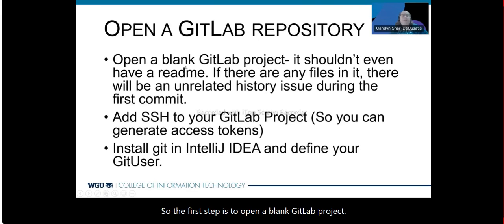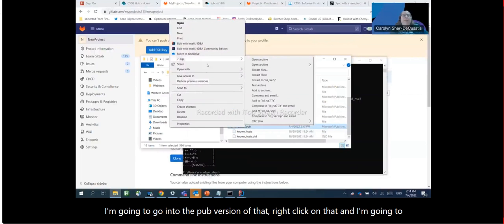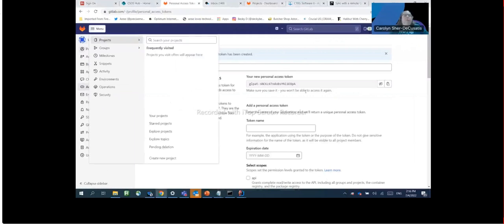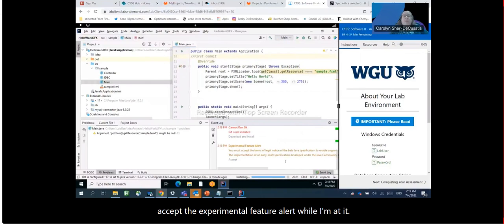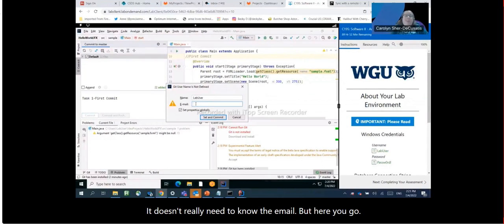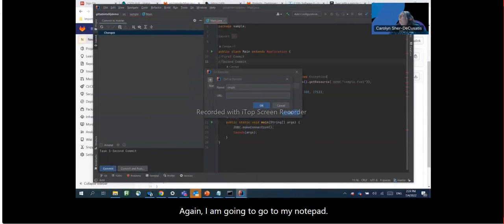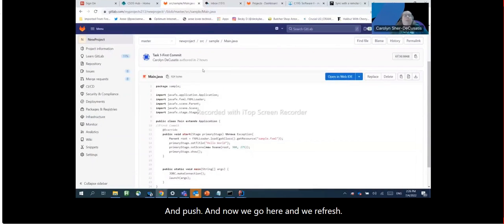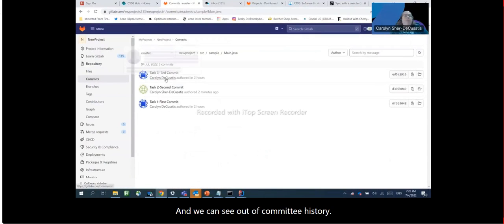Backing Up Intellij Idea Projects To GitLab